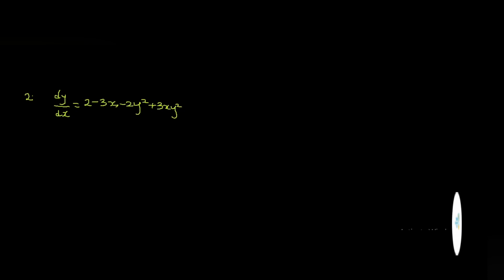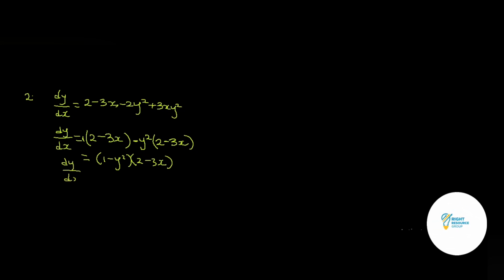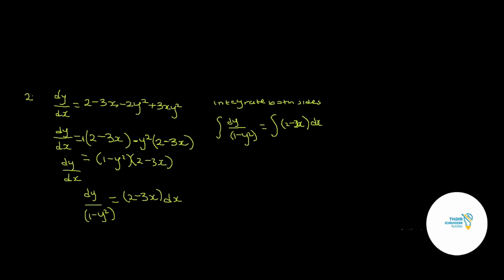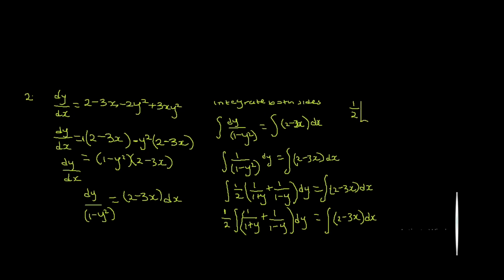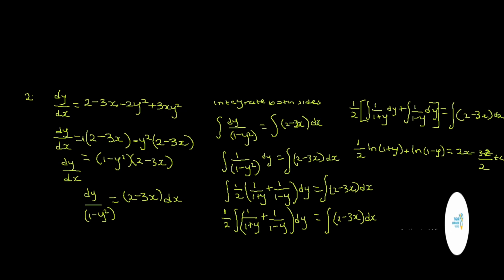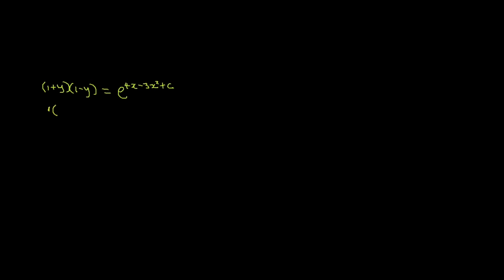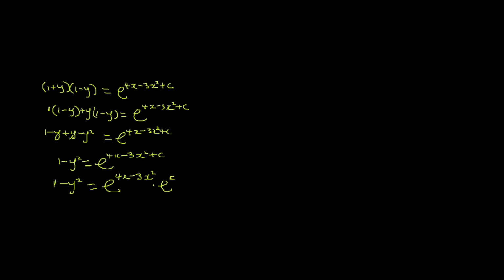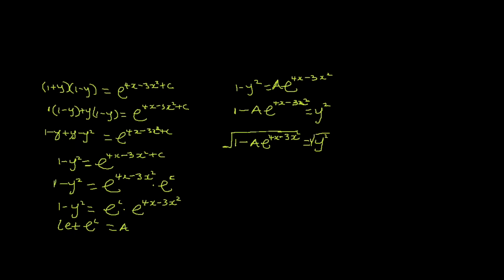Method Of Separable Function - Example 2 || Differential Equations || MAT.228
This video provides details on how to solve differential equations using method of Separable Functions.

Method of Separable Function, solving Differential Equations, separable of variables, method of Separable variables